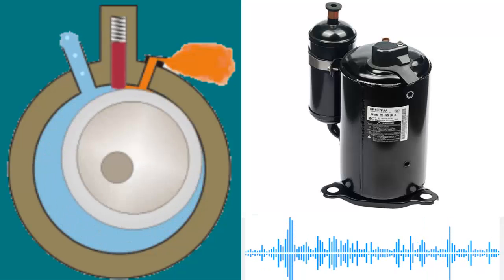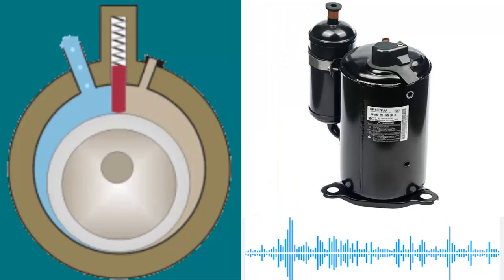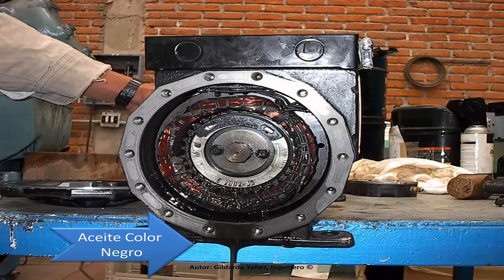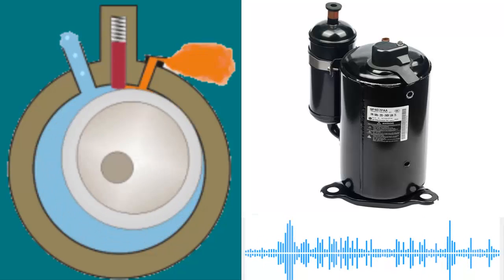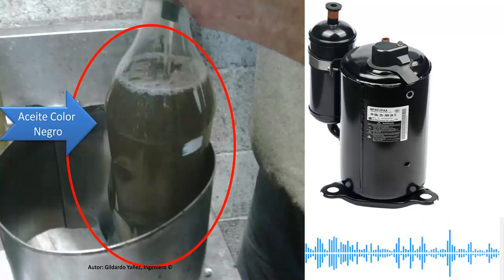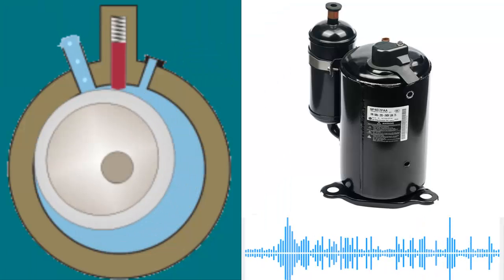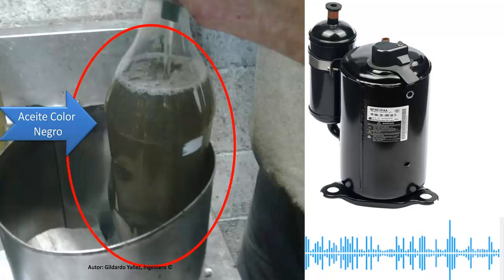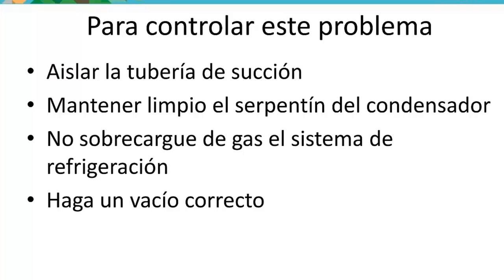What to do when the air conditioning oil is black?